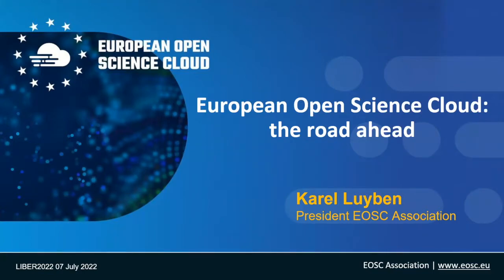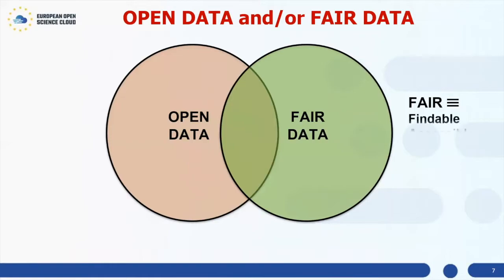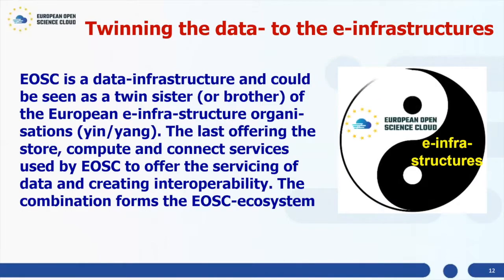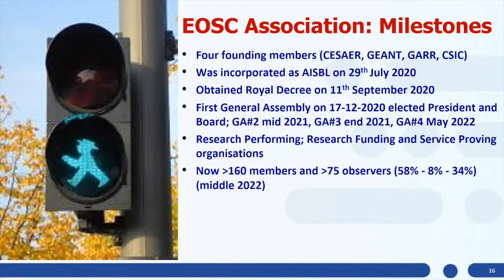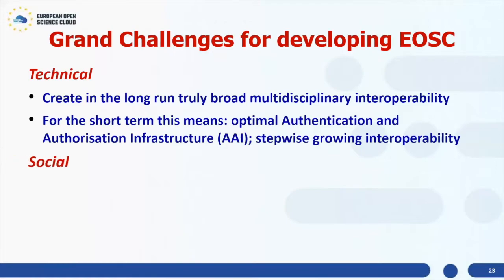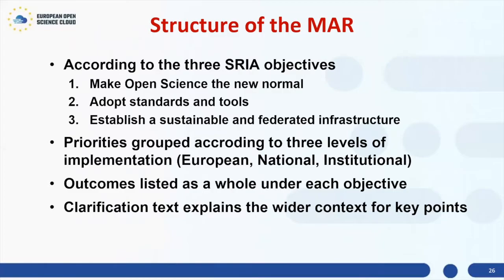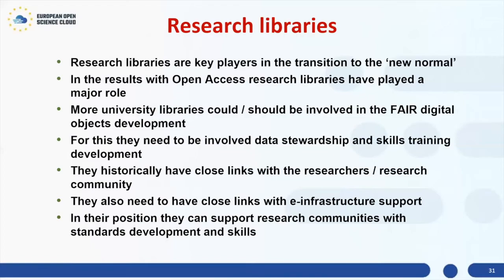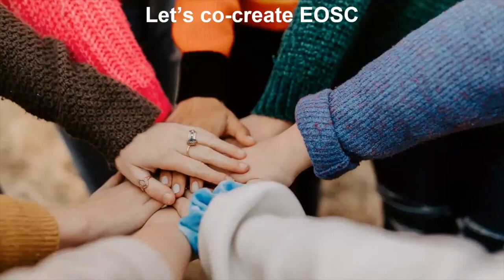LIBER Annual Conference 2022 - Keynote Presentation by Karel Luyben (6 - 8 July 2022)